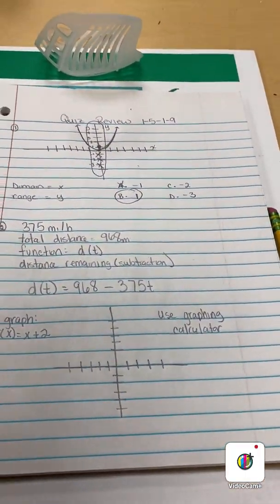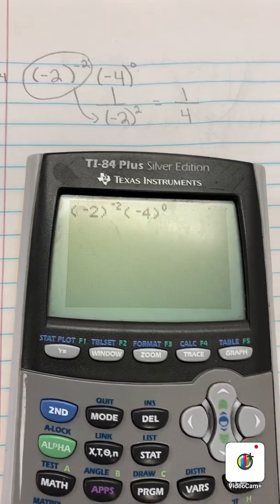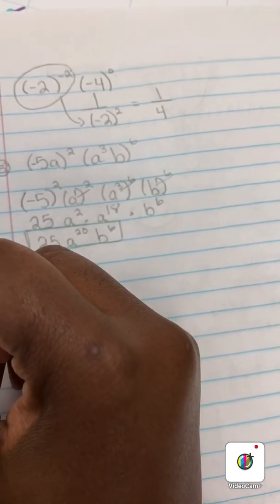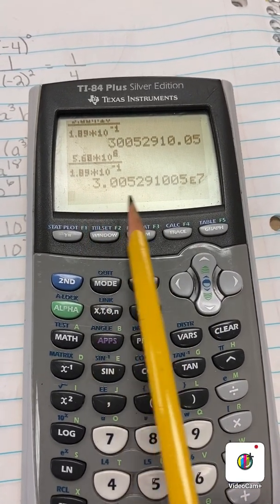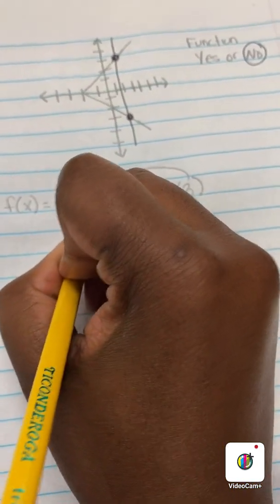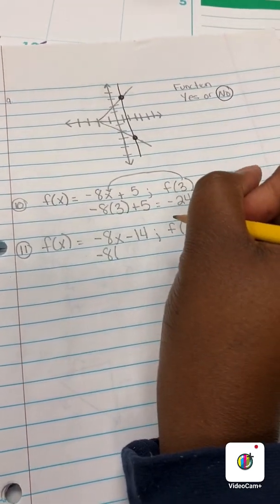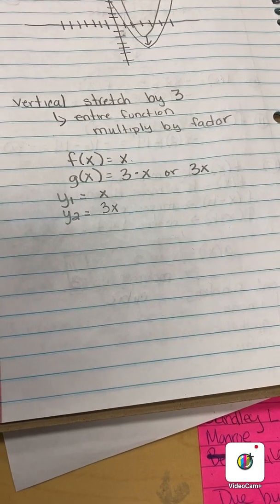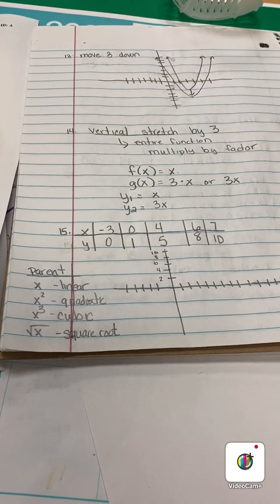Ms. Adams Practice Quiz 1-5 to 1-9 Review